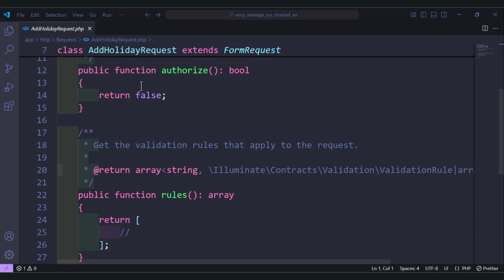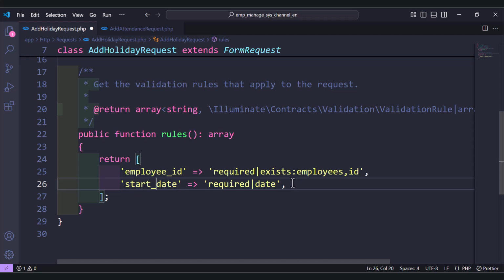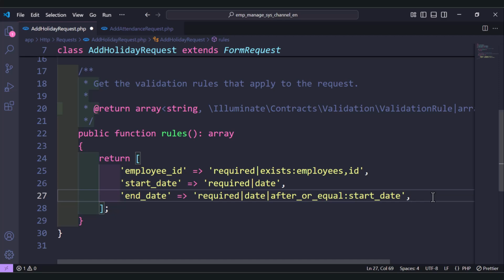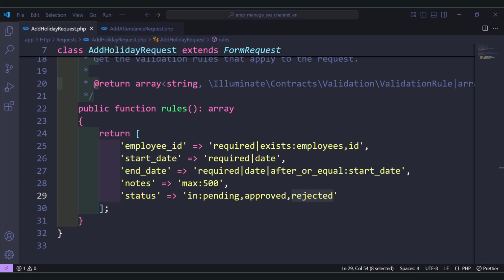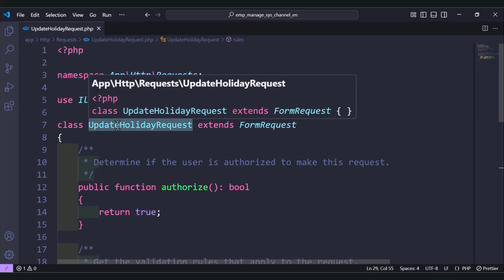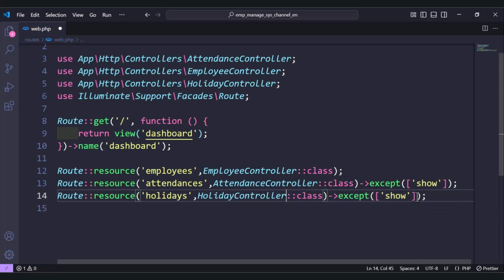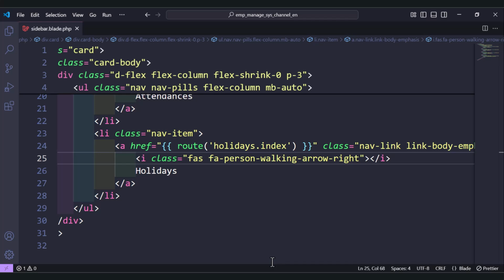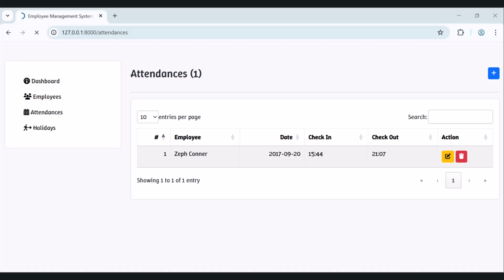Laravel 12 Mini Project: Simple Employee Management System with CRUD -17- (Holiday Requests)